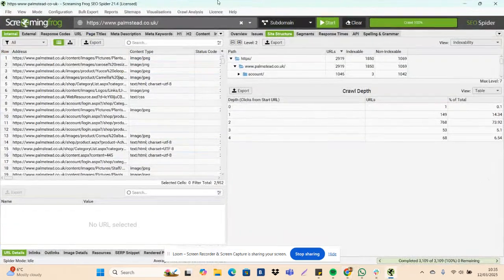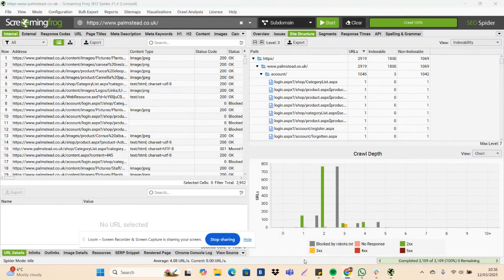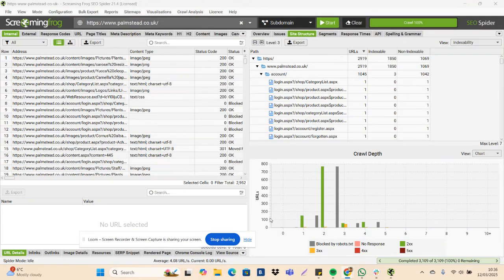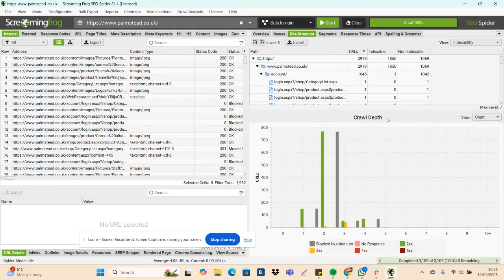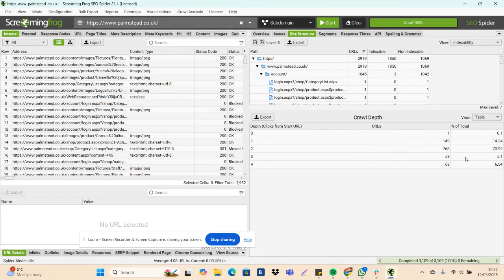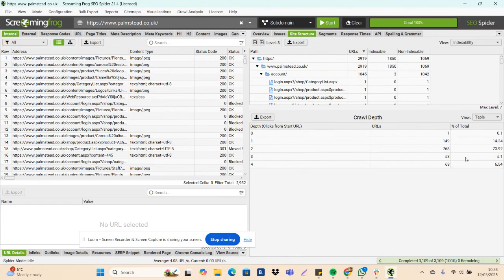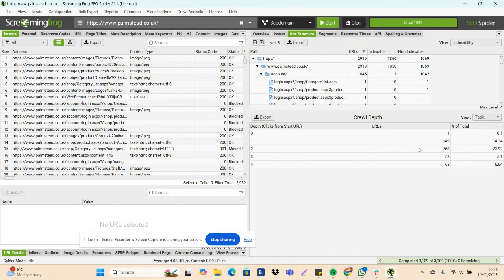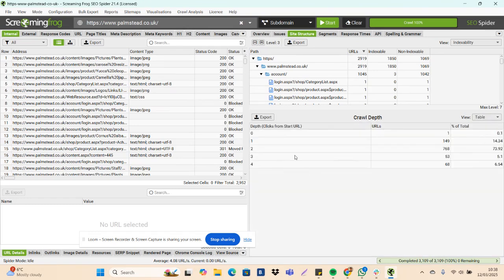checking your site's crawl depth for seo